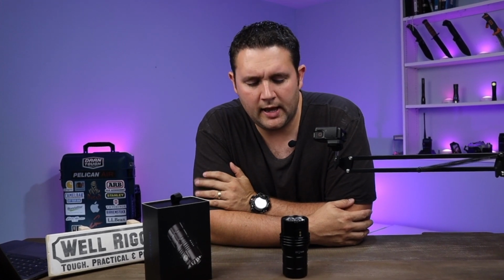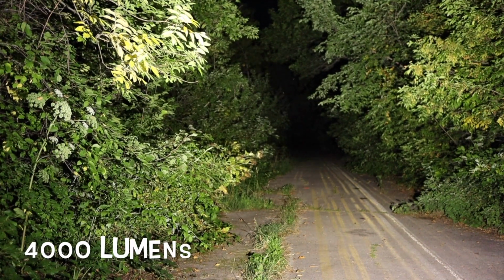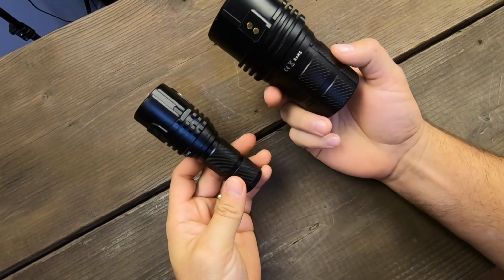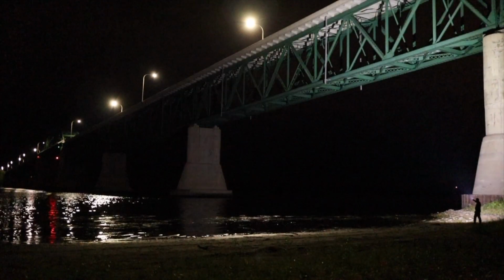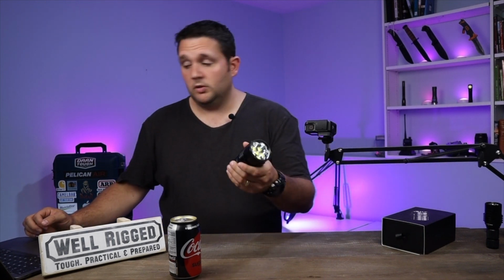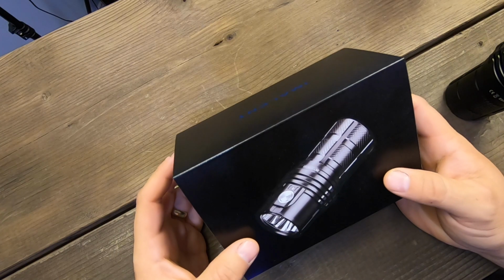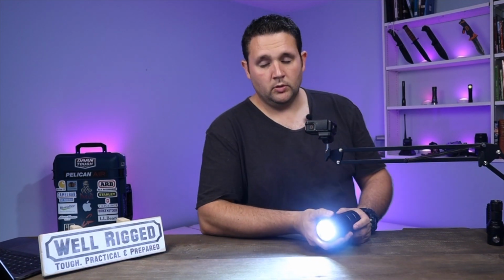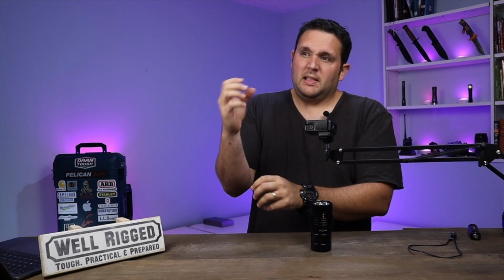25,000 Lumen Imalent MS06 Review: Epic Power!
Useful and crazy-powerful,  but this flashlight does have one issue you should really know about...